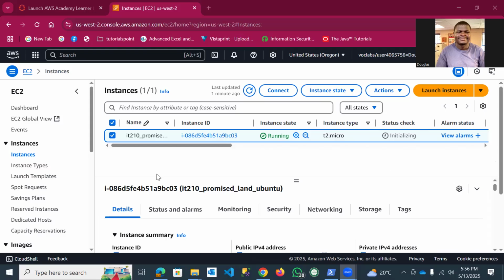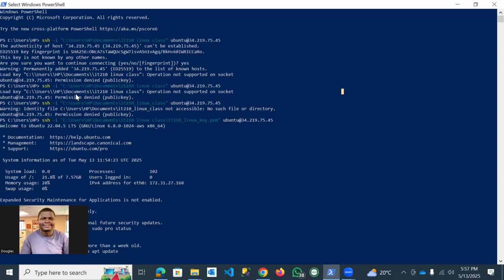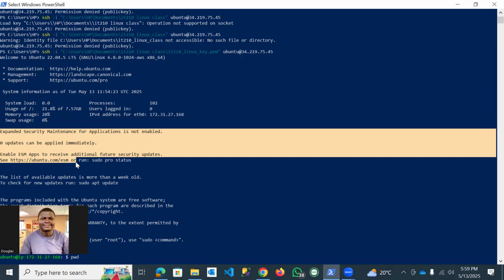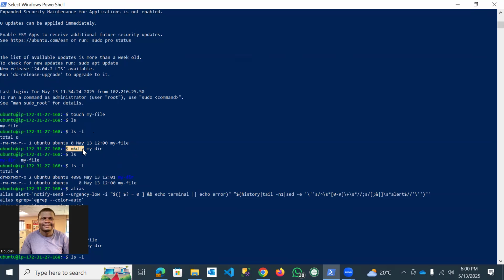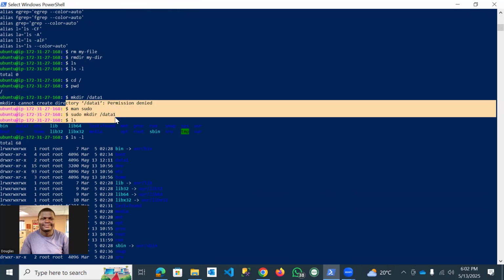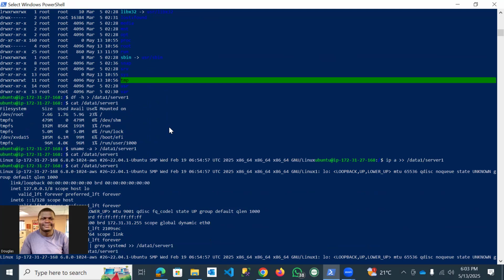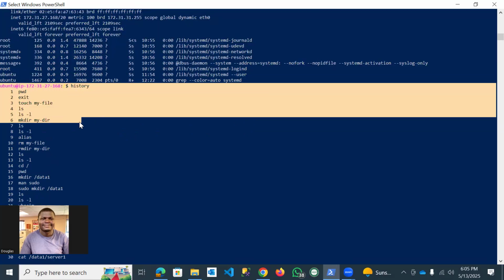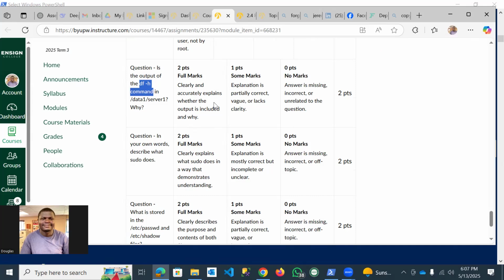Install and Configure